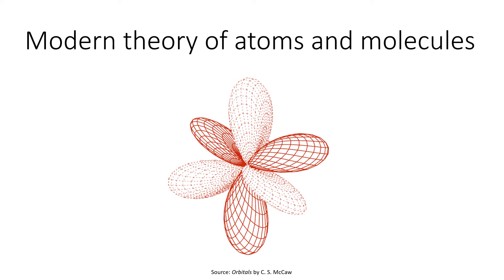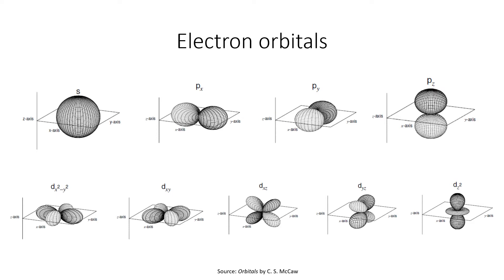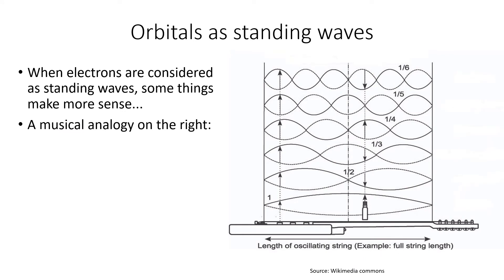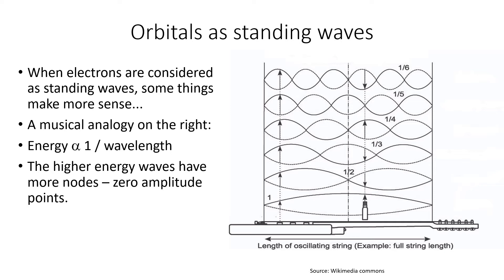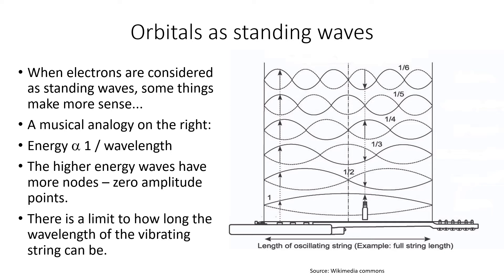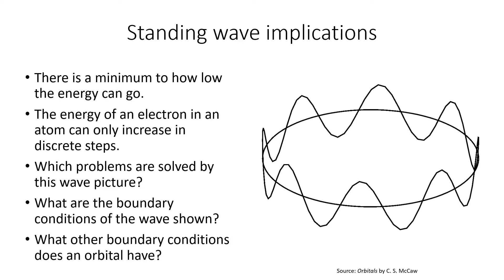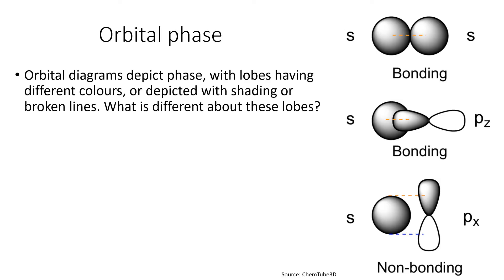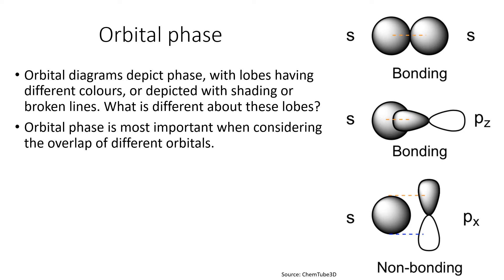Orbitals session 1: waves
NatSci/Chem Orbitals session 1 commentary (05/10/2021).
At 20:02 I meant to say that each orbital can take two ELECTRONS.

00:00 Introduction: Modern theory of atoms and molecules
00:53 Electron orbitals
01:31 Orbitals as standing waves
04:43 Standing wave implications
10:31 Orbital phase
14:48 Molecular orbitals and energies
17:41 Molecular orbital diagrams
25:42 The O2 molecular orbital diagram